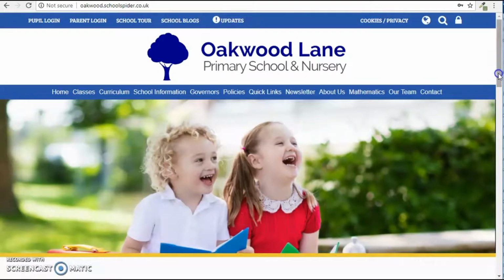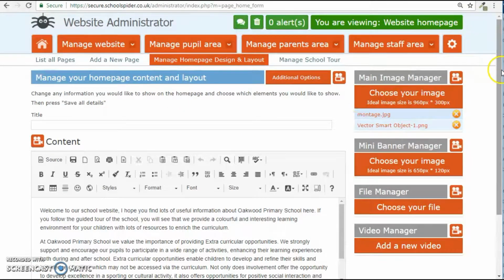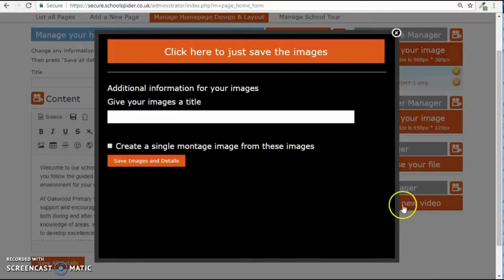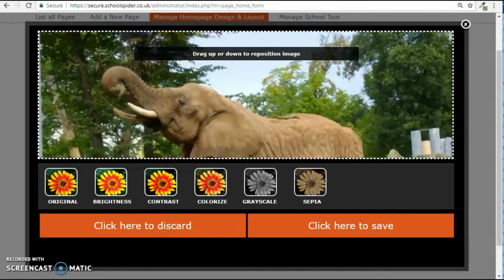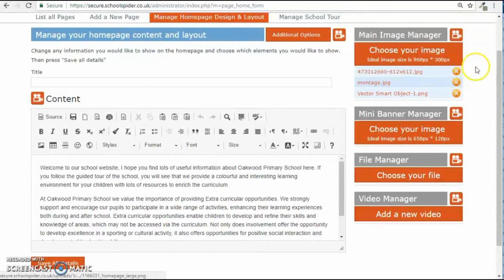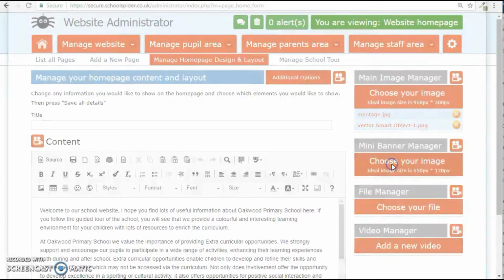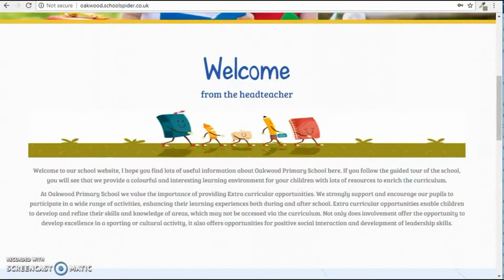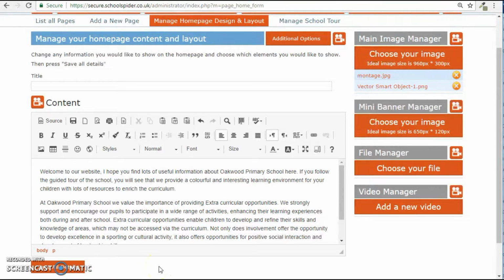Managing Your Homepage Tutorial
How to edit and add content to the homepage on your website.
Including how to change and upload images to your homepage.